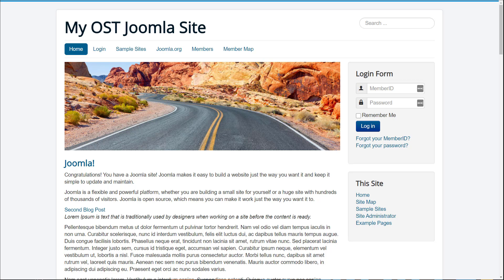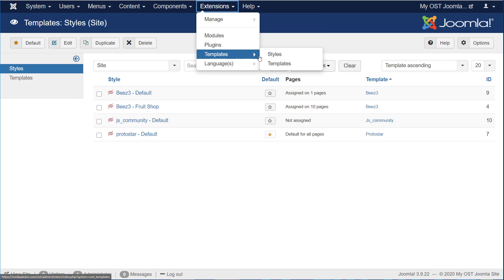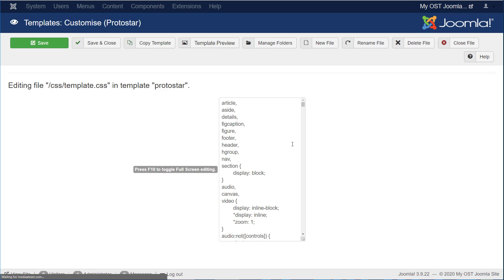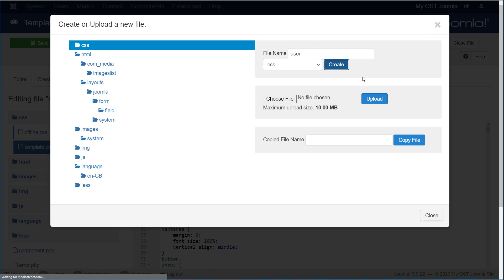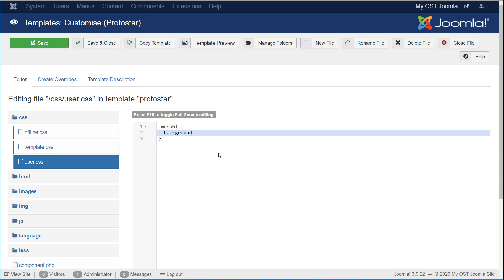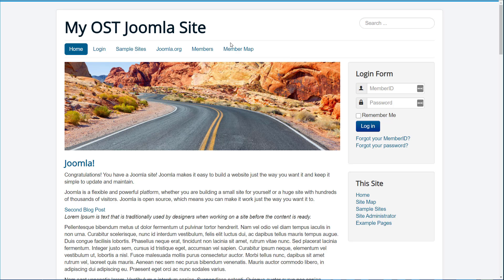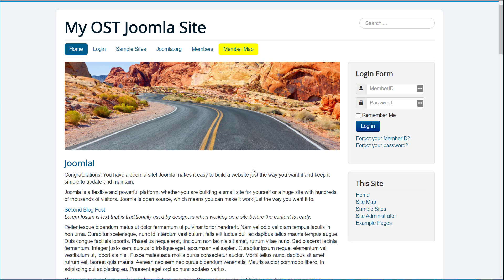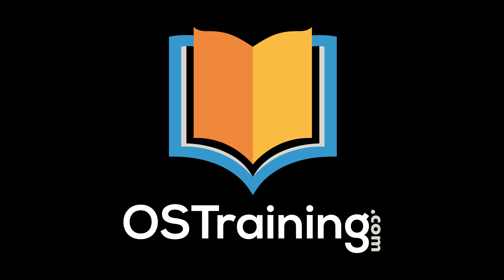Adding Custom Styles to Protostar in Joomla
Do you use the Protostar template in Joomla and need to make CSS styles that won't be overwritten with updates? Robbie shows you how to quickly do this!